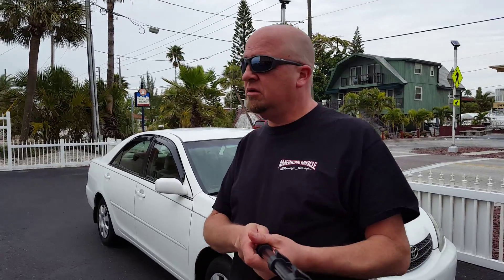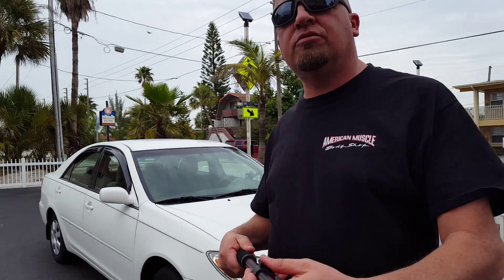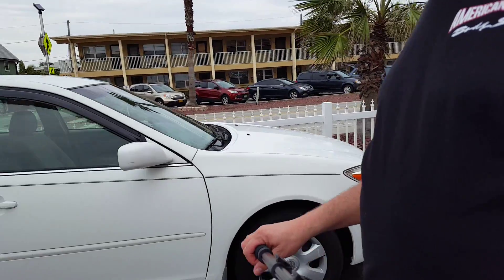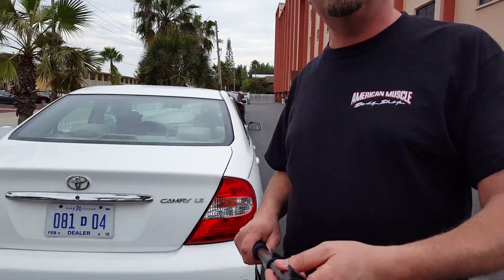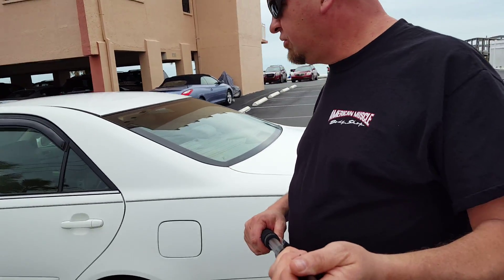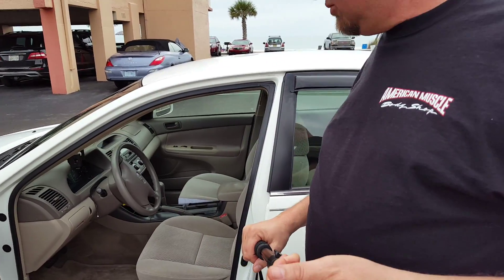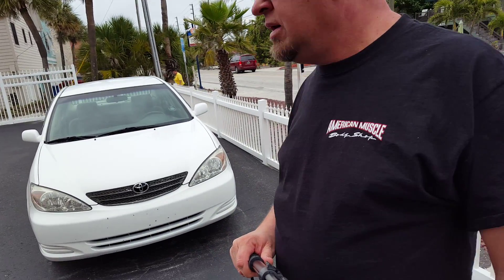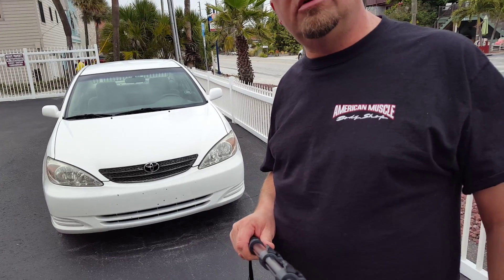2003 Toyota Camry from Florida.